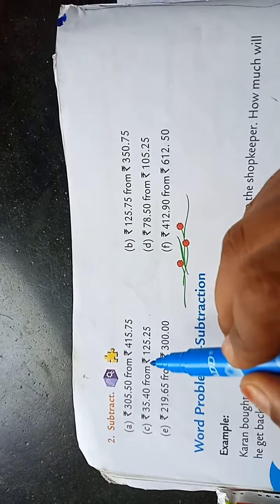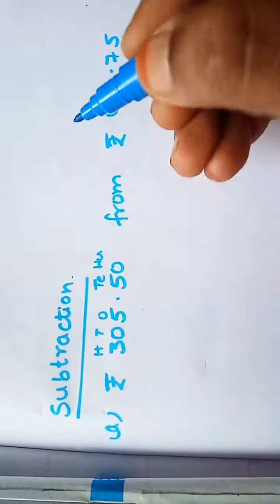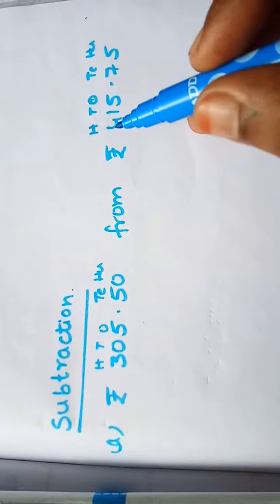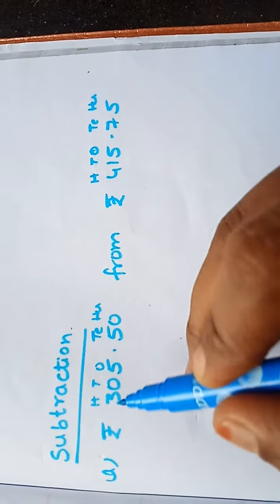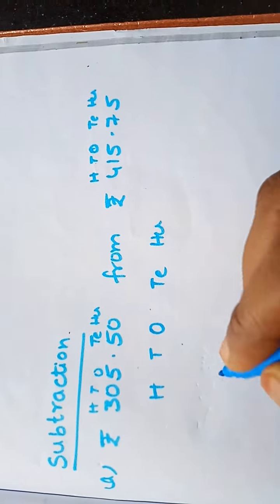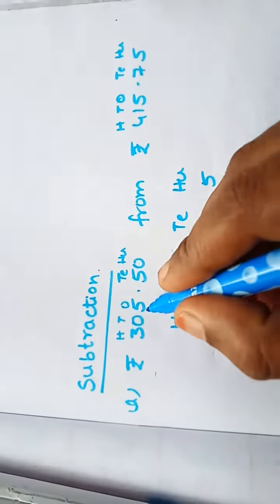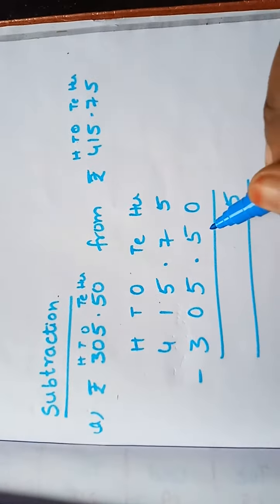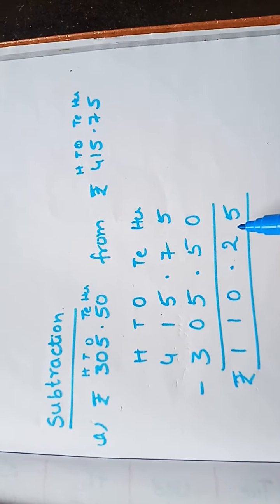Class 3A/B session-7 ex-5.5 roman-2 L-5 Money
Subtraction of money (arranging)